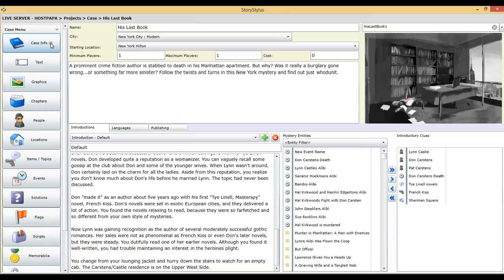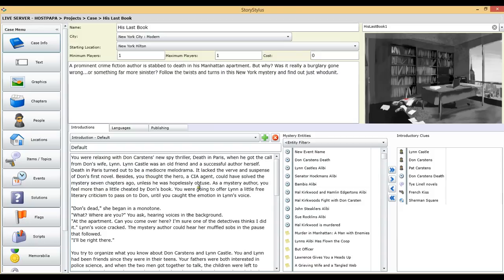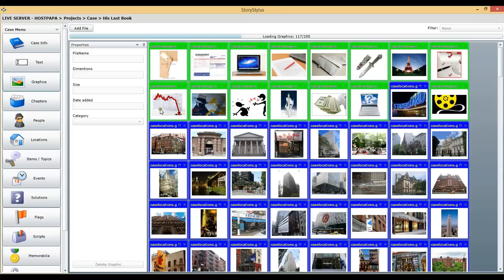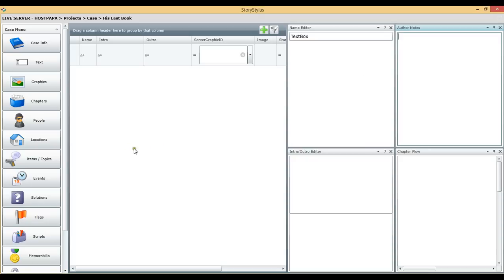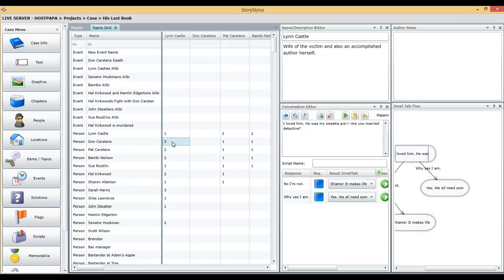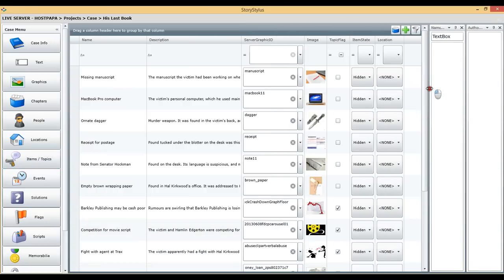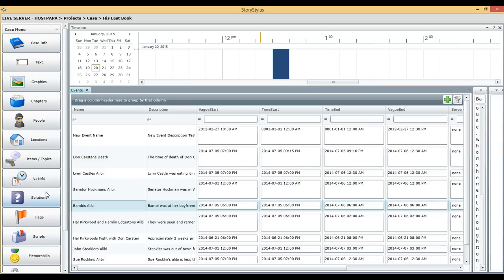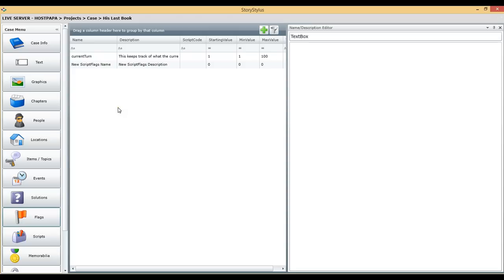StoryStylus Overview - Interactive Fiction Storytelling Engine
This is an overview video of OMSG's storytelling engine StoryStylus.

for more info about our software.

Love to tell stories? Want to create your own interactive adventure? to discover how to create your own!

One More Story Games is an indie game development studio based in Barrie, ON. Lead by husband and wife team, Blair and Jean Leggett, OMSG hopes to change the gaming and traditional publishing industry.